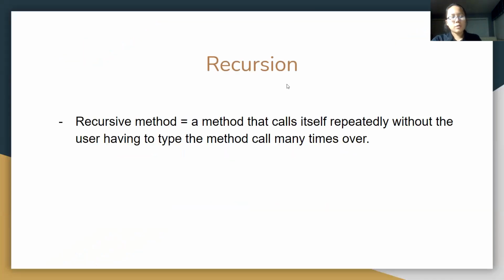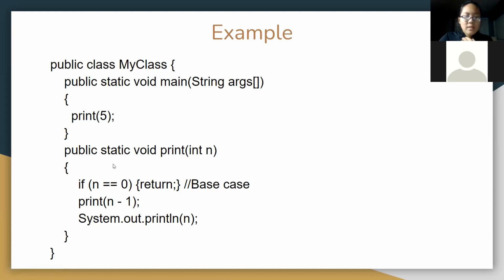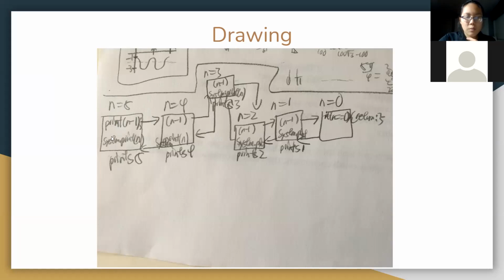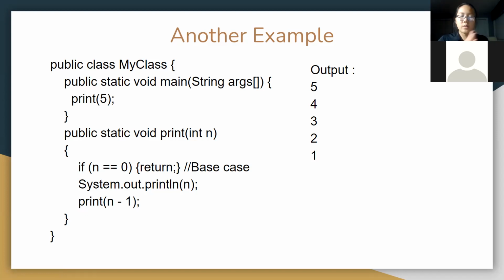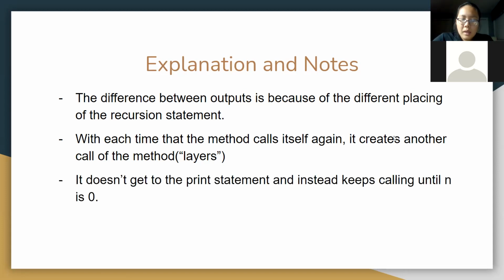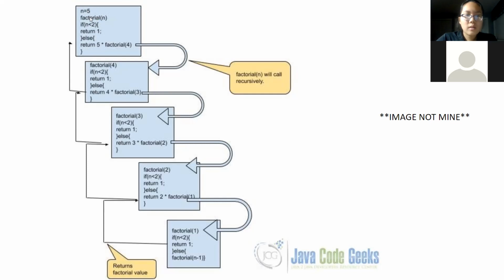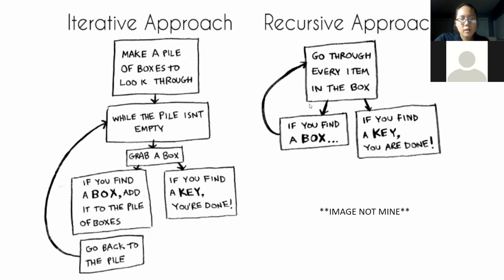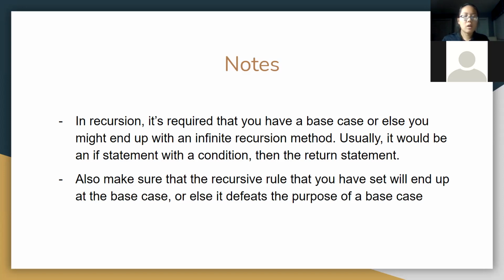(2021) Java Four, Lesson Five: Recursion